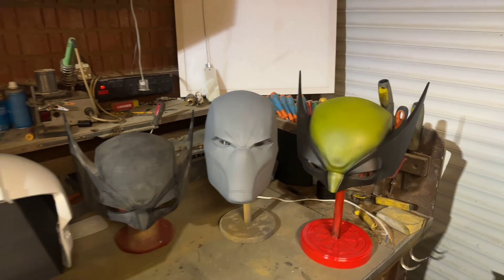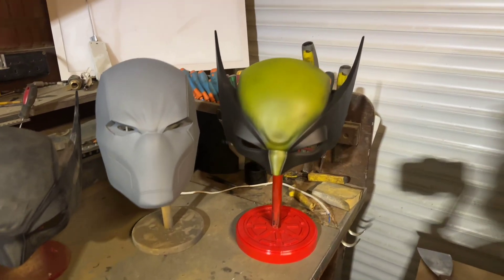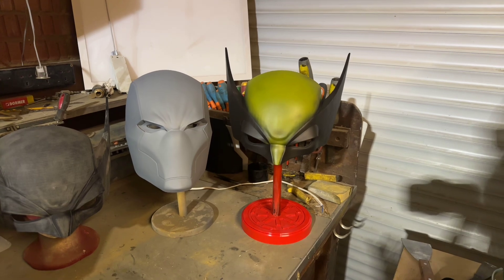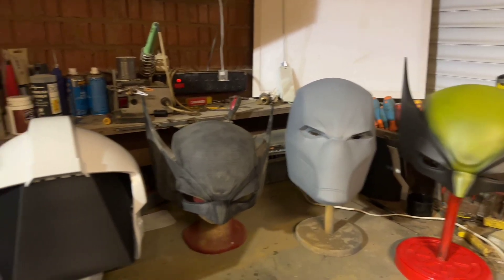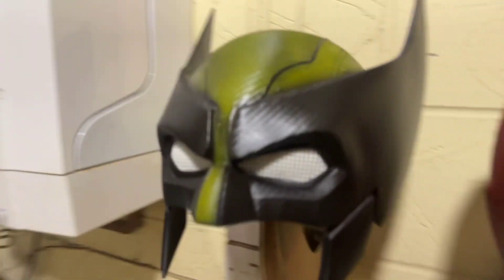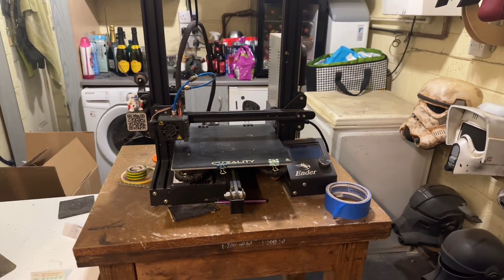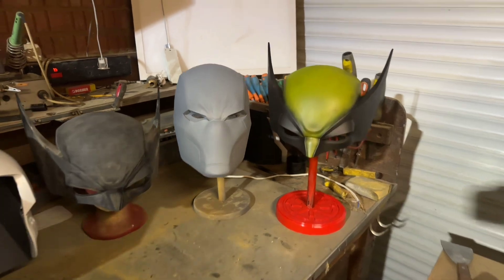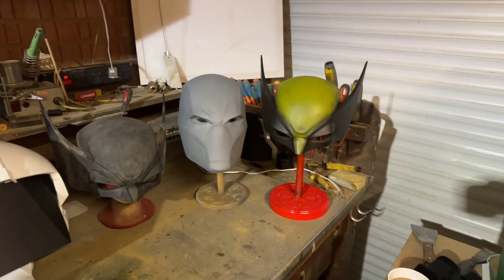27 June 2024